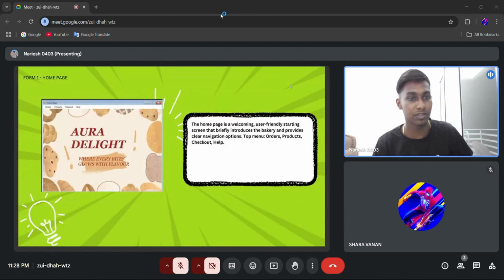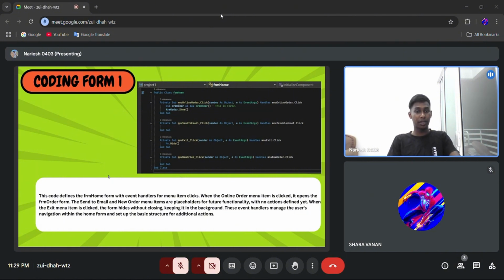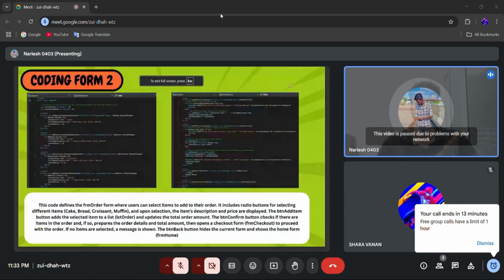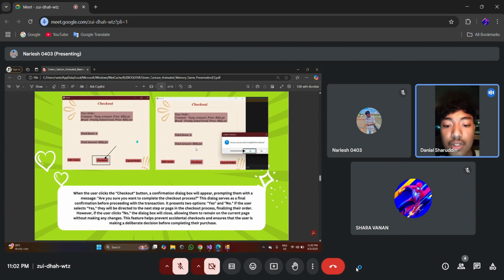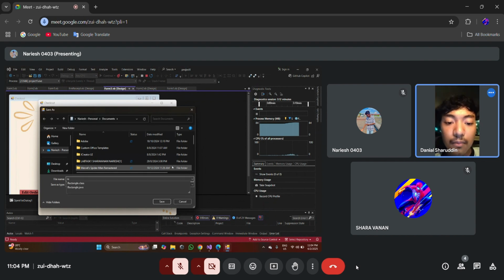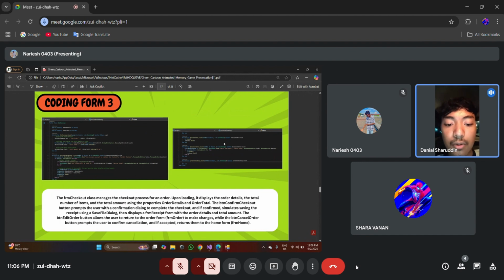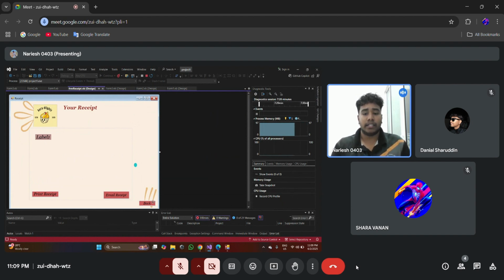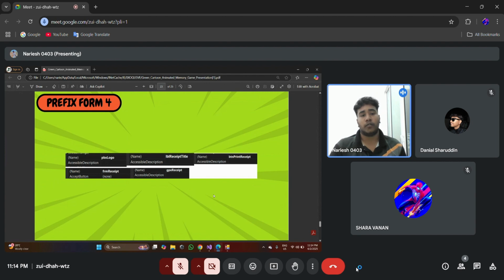Project1 Presentation Shara Nariesh Daniel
SHARAVANAN A/L ARUCHIANAN 21DDT23F1398
NARIESH A/L KARUNAGARAN 21DDT23F1373
MUHAMMAD DANIAL BIN SHARUDDIN 21DDT23F1363